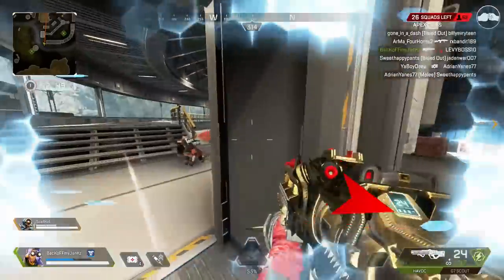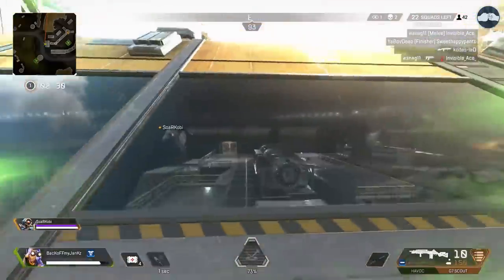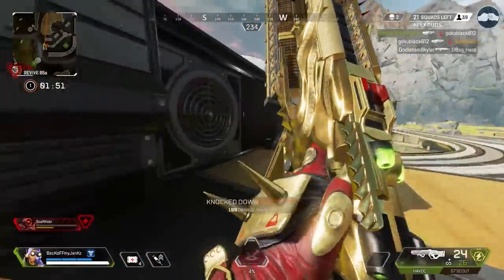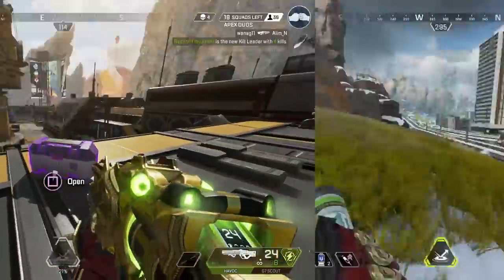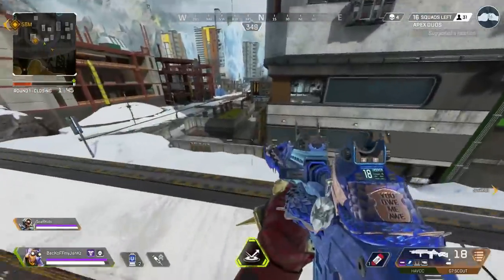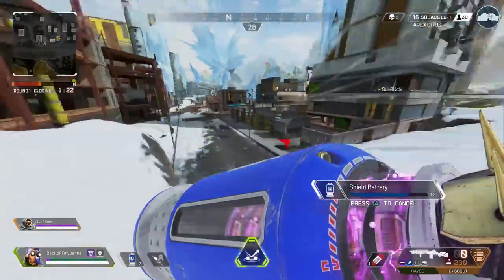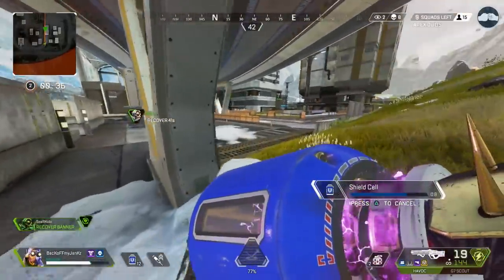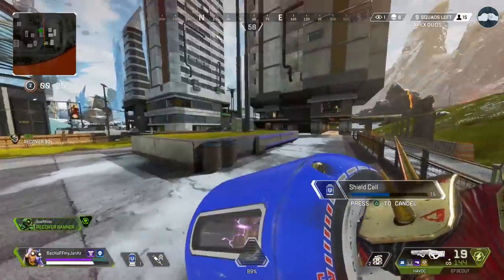I haven't used this gun in so long.. (Apex Legends PS4)